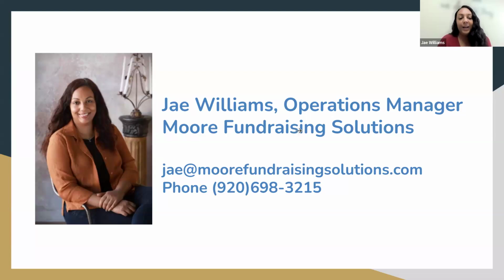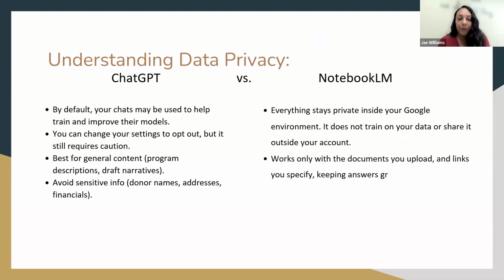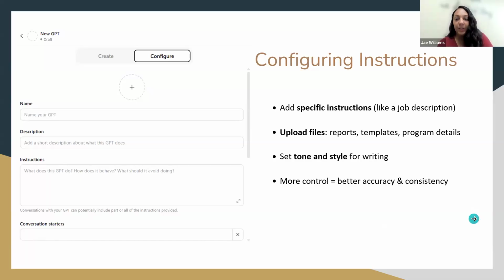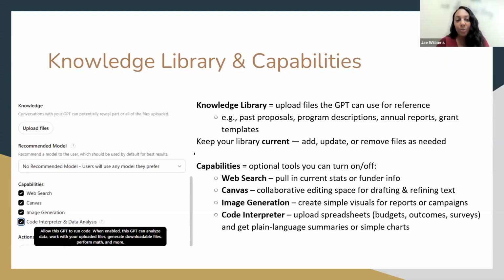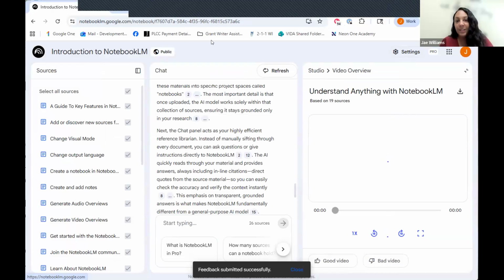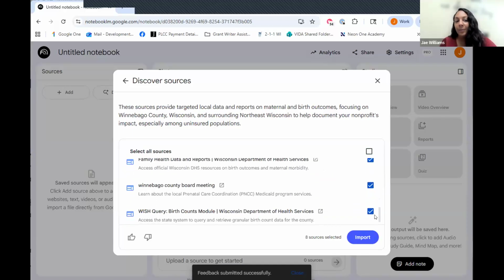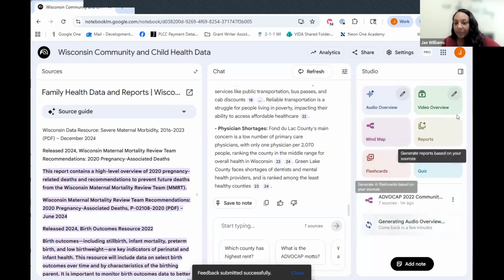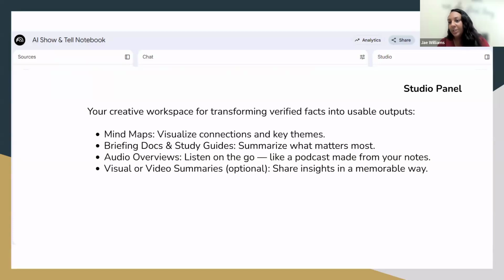AI Tools in Action for Smarter Grant Writing Part 1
PART 1: CONFIGURING AI WORKSPACES FOR GRANT WRITING
In this show-and-tell session, Jae Williams gives a behind-the-scenes look at how to configure custom ChatGPT chatbots and Google NotebookLM workspaces to support grant research, narrative drafting, editing, and more.

You’ll see a step-by-step walkthrough of:
- Building a purpose-built ChatGPT chatbot
- Setting up a Google NotebookLM workspace
- Comparing how each tool works, where they differ, and what you may want to consider when choosing one over the other

The session also includes practical tips for structuring prompts, feeding your chatbot the right reference materials, and identifying potential uses for each platform.